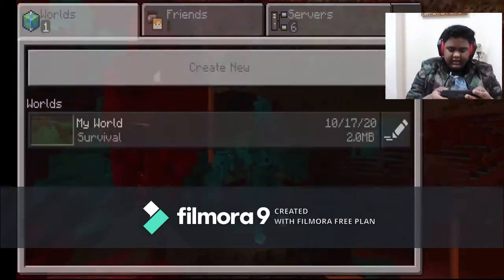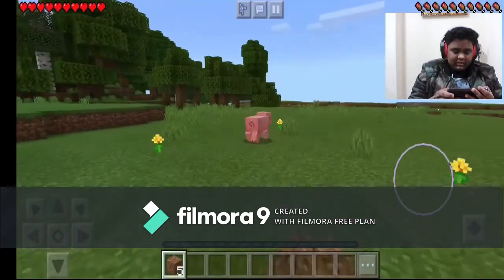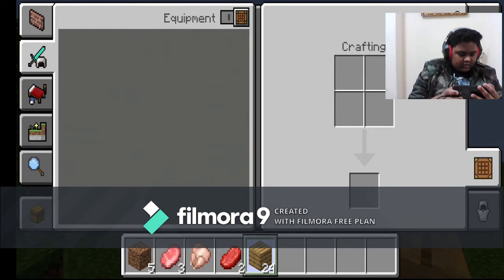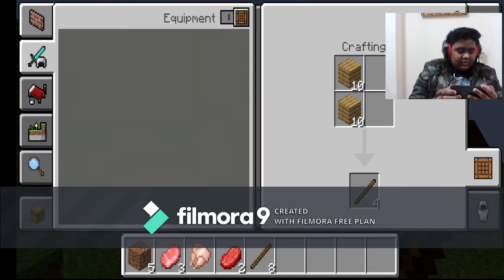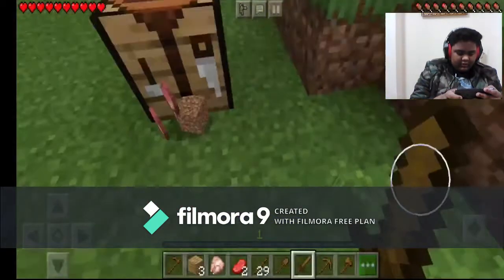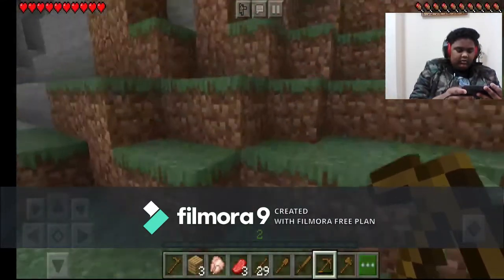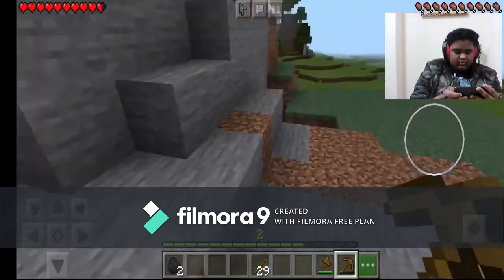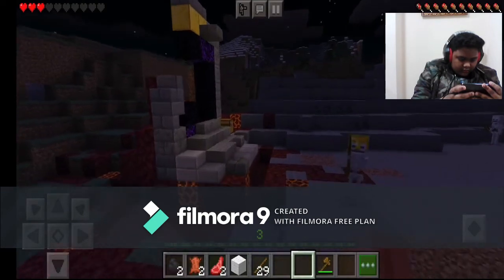mincraft in mobile